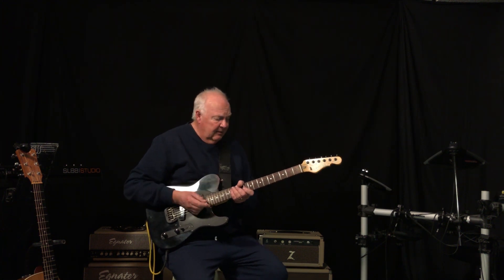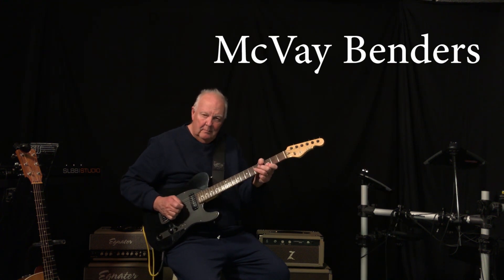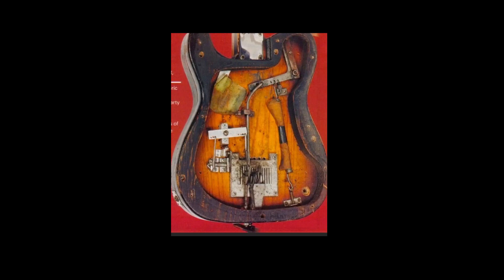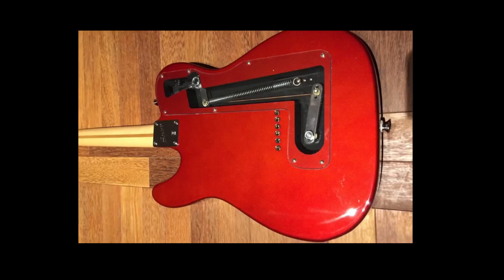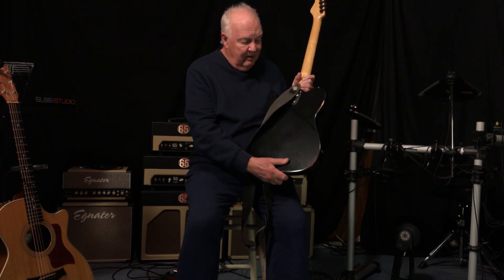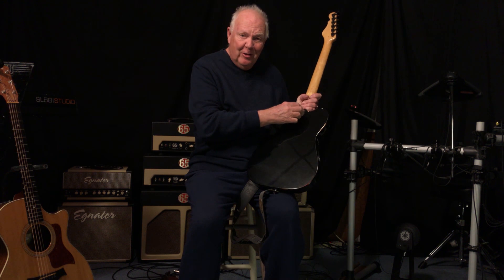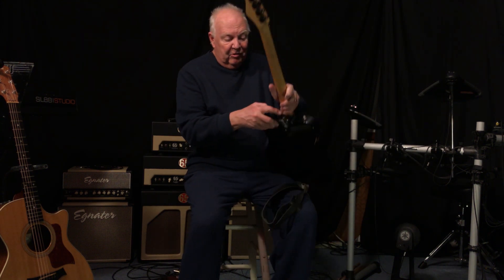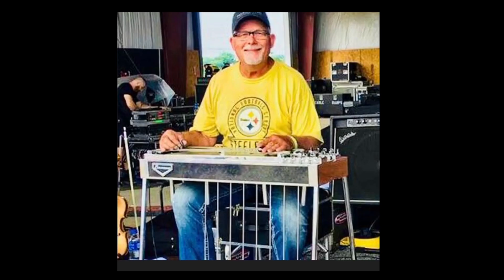The Best! The McVay B-Bender. Awesome!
Can't imagine how this guitar bender could be any better.

Some recommended Guitaring Channels:
A MUST for gigging guitarists.  I love this guy.
Good friend and #1 hit songwriter!
This guy cracks me up!